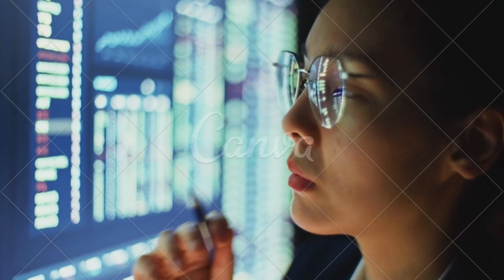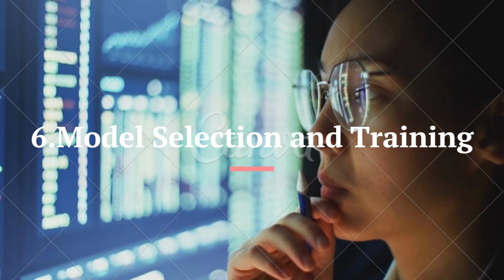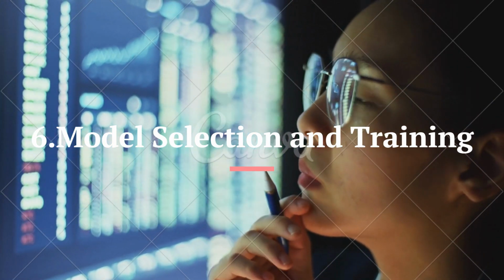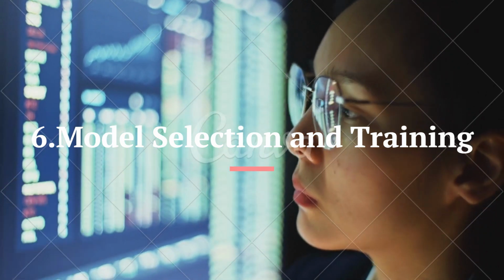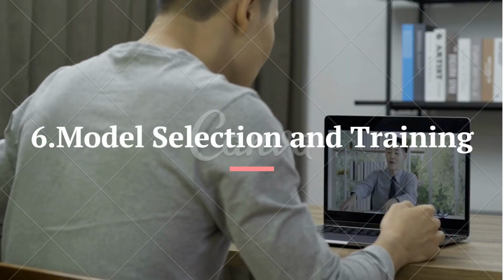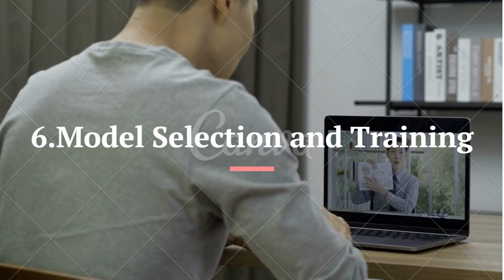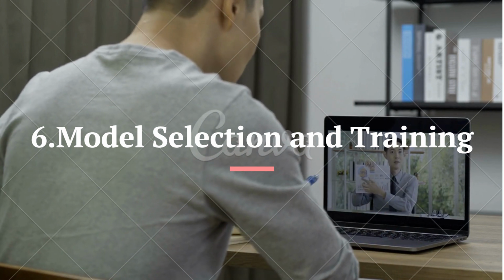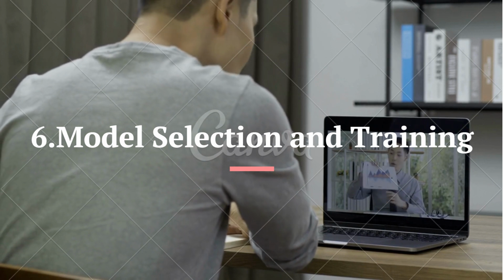Data Science Demystified From Concepts to Real World Applications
Welcome to our YouTube video, "Mastering ESB and API Manager: Essential Code Writing Techniques". In this comprehensive tutorial, we'll dive deep into understanding and mastering the concepts of ESB (Enterprise Service Bus) and API Manager. Data Science